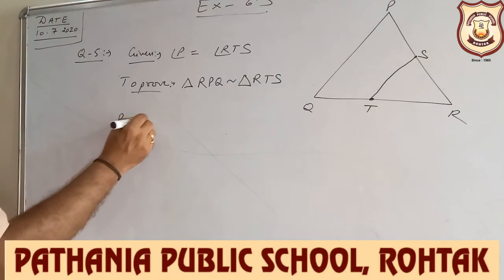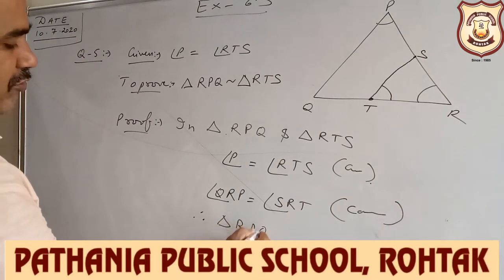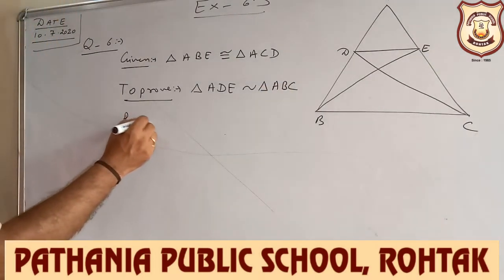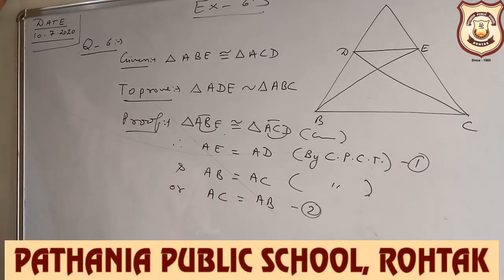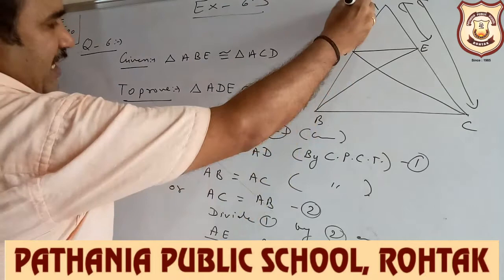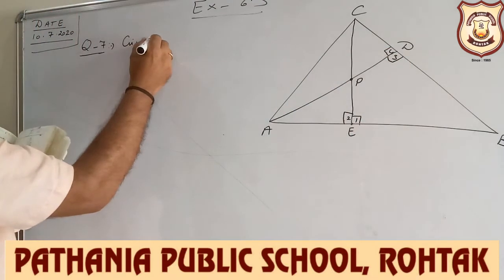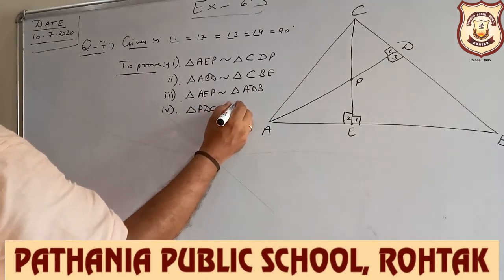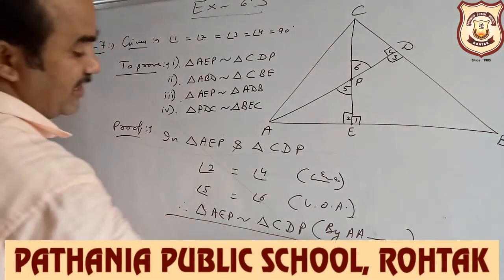Chapter -6(H)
Pathania Public School (Main Campus) Class -X(All Sections) Mathematics